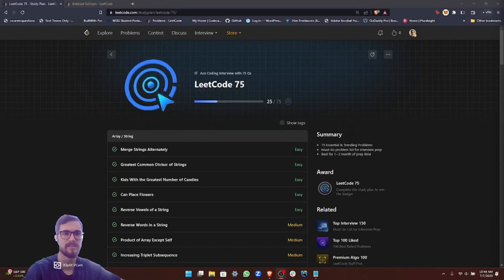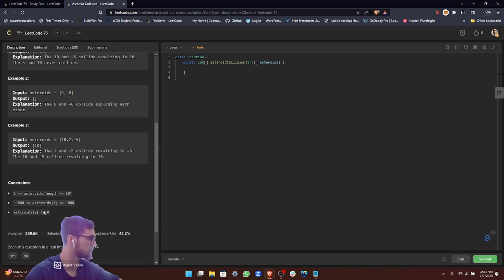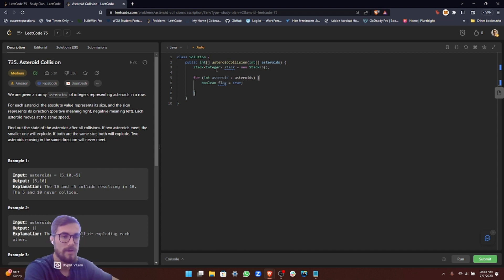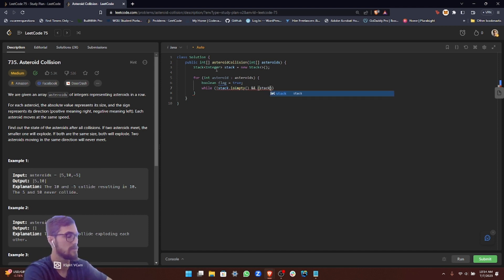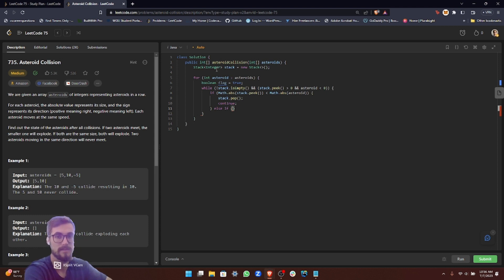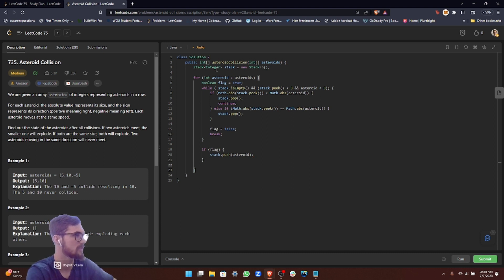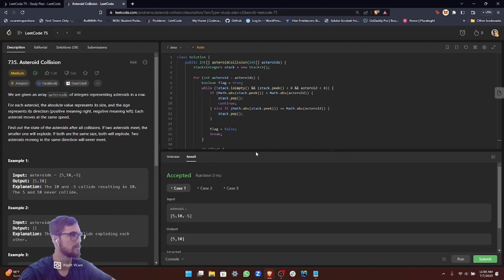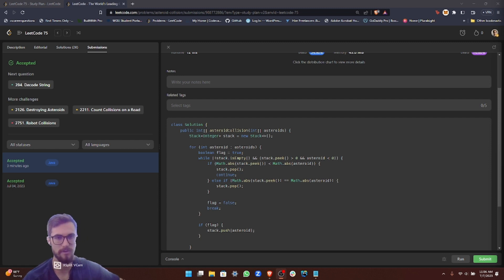Solving the 'Asteroid Collision' Problem in Java LeetCode 75 Study Plan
Join us for a comprehensive walkthrough of the Asteroid Collision problem, part of the LeetCode 75 study plan series focusing on stacks. In this video, we'll delve into a powerful solution that employs the stack data structure to simulate asteroid collisions in linear space. Learn how we efficiently iterate through the asteroids, manage collisions, and maintain the state of remaining asteroids using a stack. This video is a must-watch for anyone looking to bolster their understanding of stacks and get hands-on experience with practical problem-solving.